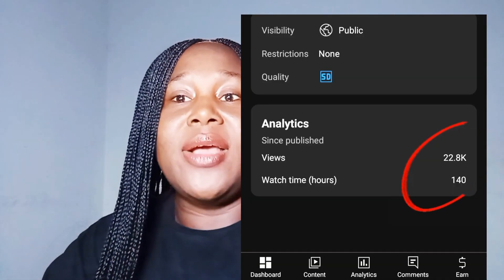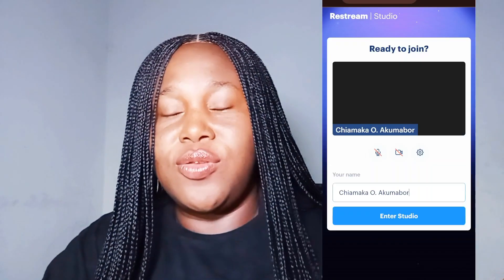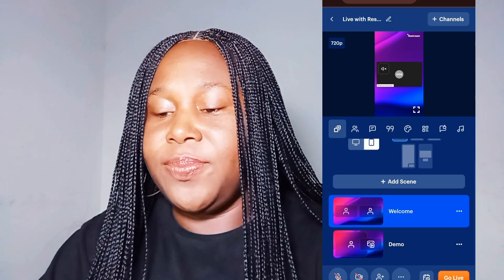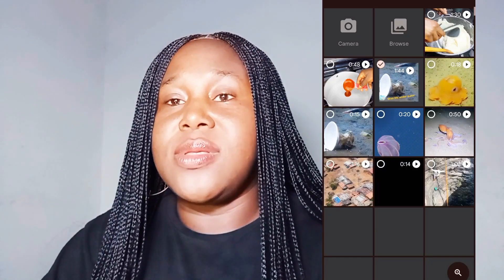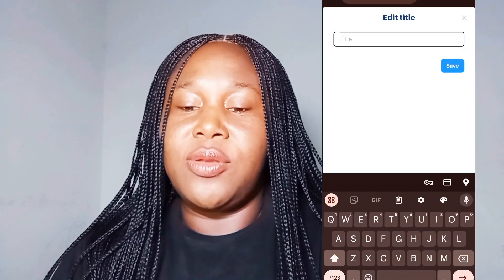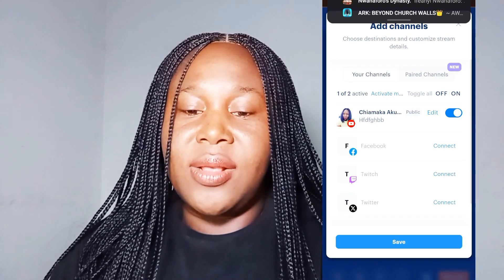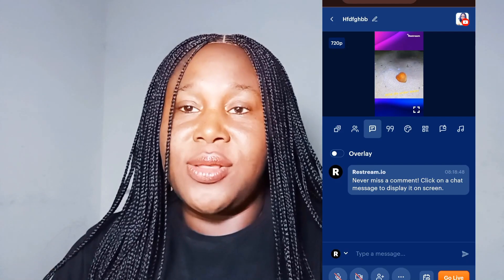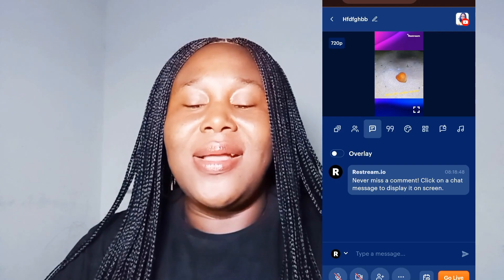Updated Version of RESTREAM / GET QUICK WATCH HOUR with this SILENT LIVE TUTORIAL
If you want to increase your WATCH  HOUR then this video is for you, silent live stream is a quick fix to get Monetization. This is a detailed step by step Tutorial to silent live stream on YouTube and get your watch hour fast with RESTREAM.
Watch this video to the end and start your silent live NOW.

One love 😘 ❤️

how to get watch hour fast ,  silent live stream tutorial , how to use restream ,restream live studio , how to use restream live ,
how to go live on youtube, how to stream on Restream, how to stream silent livestream on restream​, How to grow your YouTube channel, How to get monetized on YouTube, How to get watch hour on YouTube, How to get fast watch hour on YouTube,
How to get monetized in one week, How to get more views,How I got my channel monetized How to get watch hours on youtube, how to get 4000 hours watch time, youtube partner program, how to get 4000 hours watch time quickly, How to get views on youtube fast, Restream studio demo, how to set up Restream, multistreaming